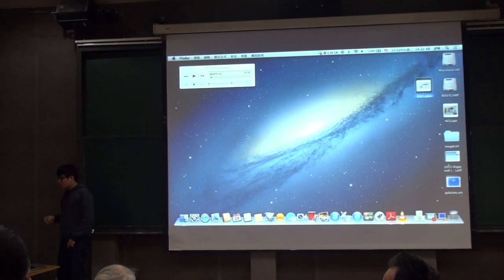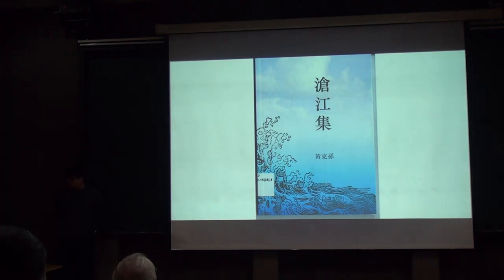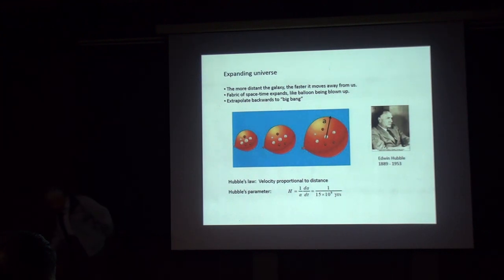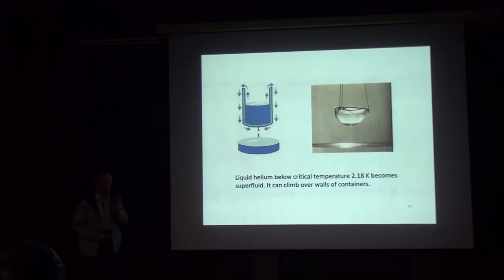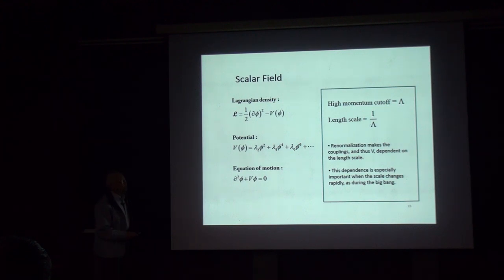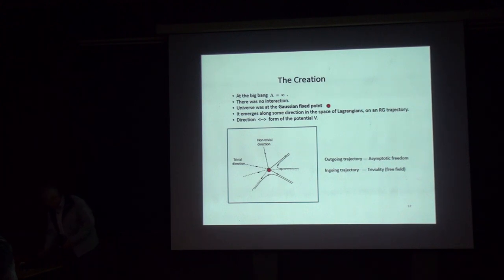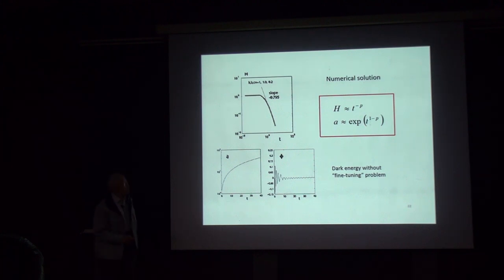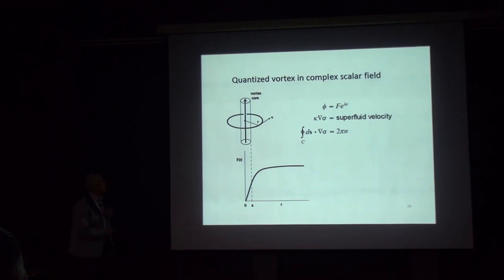Kerson Huang, Higgs and the Cosmos Part I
Speaker: Kerson Huang (Massachusetts Institute of Technology)
Time:  2013/12/24, 14:20-15:30